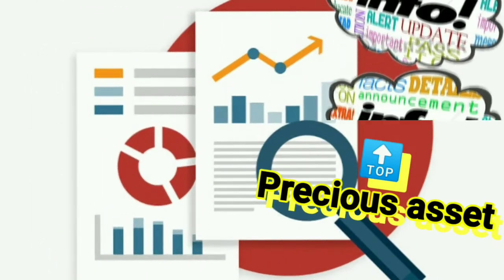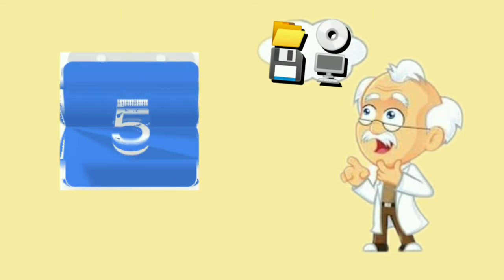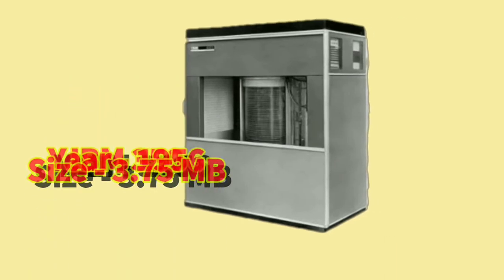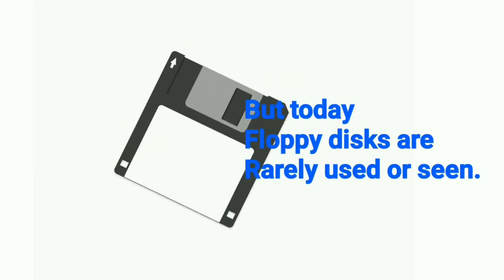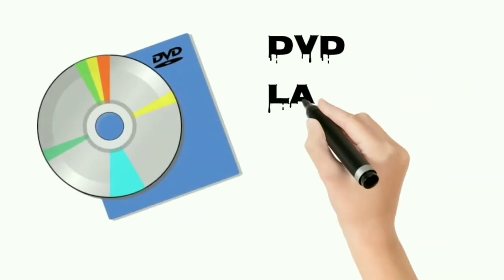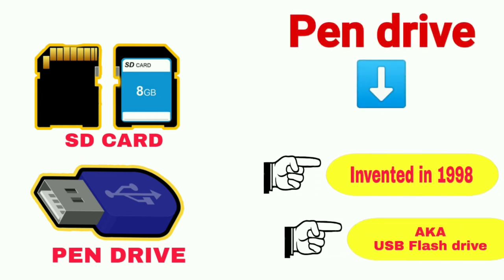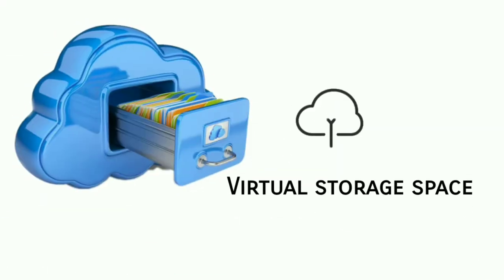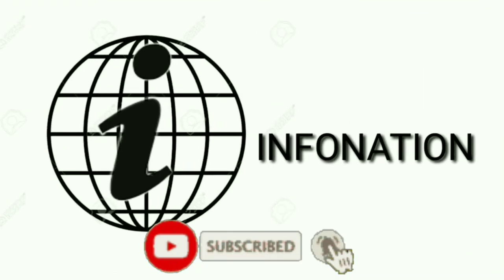Evolution of storage device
Watch evolution of storage device. Know more about different types of storage devices.